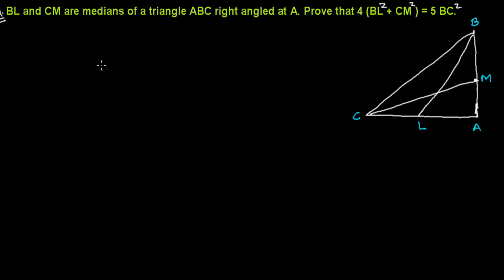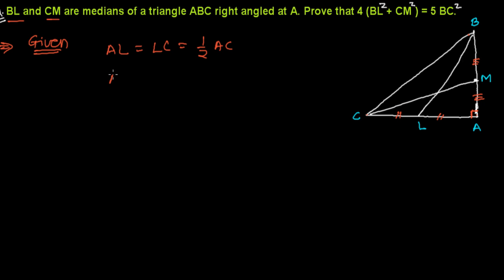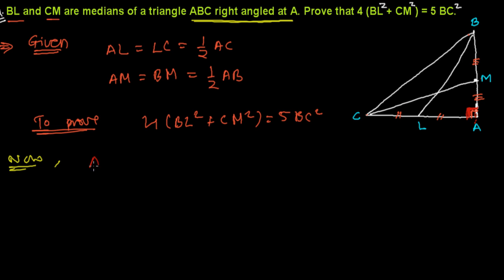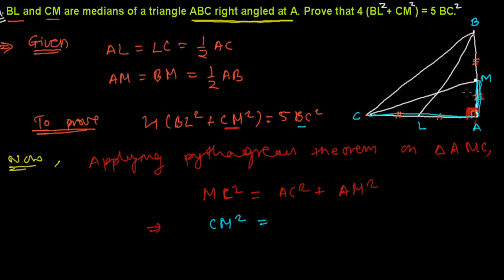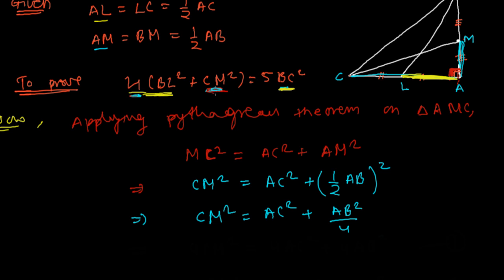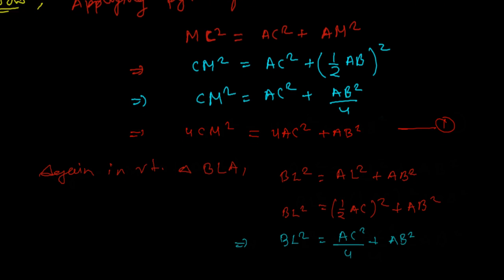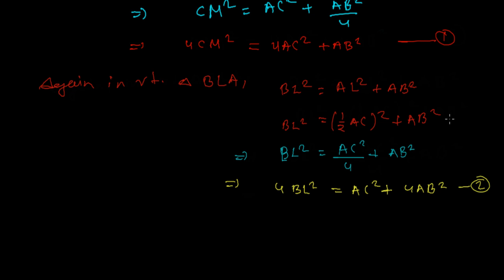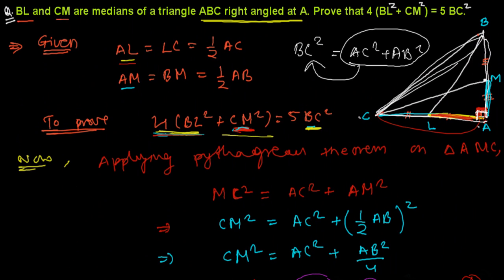Pythagoras Theorem & Medians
Medians & Pythagorean Theorem - This is an exercise question based on concept of median that it divides the side into two equal half and Pythagoras theorem which states that in any right angled triangle the square hypotenuse is equal to the sum of square of perpendicular and the base.
This geometry question of triangle will boost your concept of Pythagoras theorem and medians you will learn how we can apply them to find the proper solution of questions related to right angled triangle.
I hope this triangle geometry question will help you.